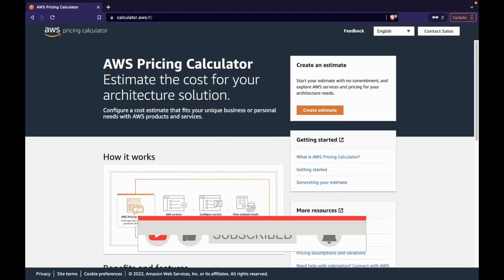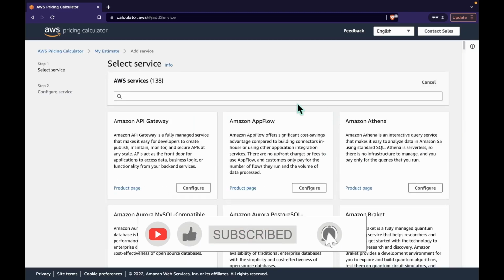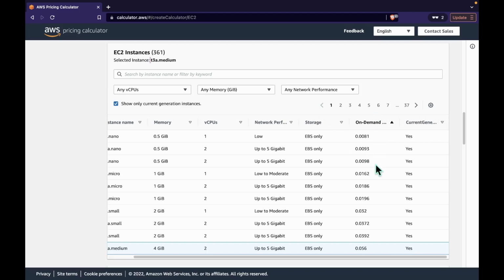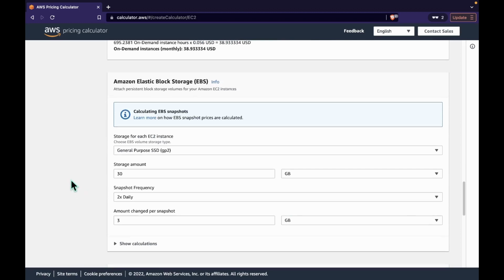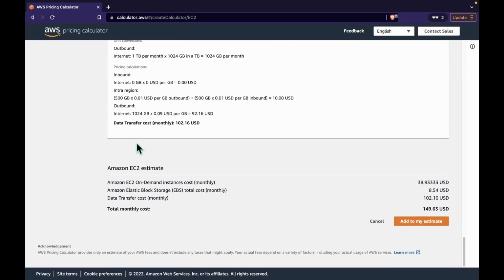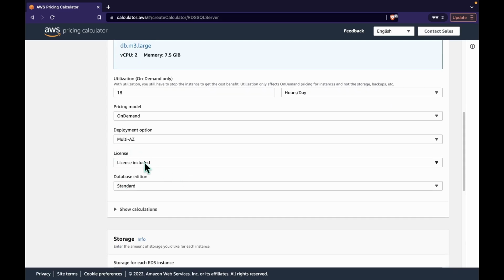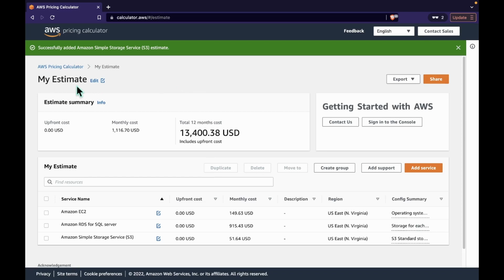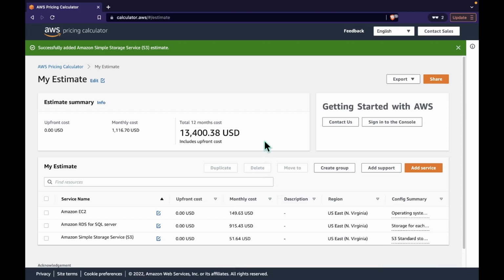Calculating On-Premise Vs Cloud Costs (AWS Calculator)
A look at how to weigh on-premise versus cloud costs, including hidden expenses, using an AWS cost calculator.

Get Planning Analytics, Cognos and AI news from PMsquare once a month

Many organizations struggle to figure out whether migrating to the cloud is the right financial decision. There are many questions that must be answered prior to making a final call. For example, what financial factors should be taken into consideration when deciding if your company should migrate to the cloud? How can you calculate the cost of running your operations in the cloud? What are the hidden costs associated with a cloud environment? How much will you be spending or saving every month by running your operations in the cloud instead of on-premise? The first step to answering any of the questions is to examine all costs associated with the current infrastructure.